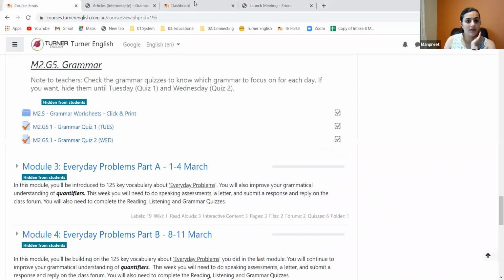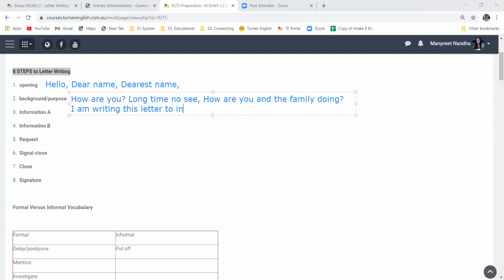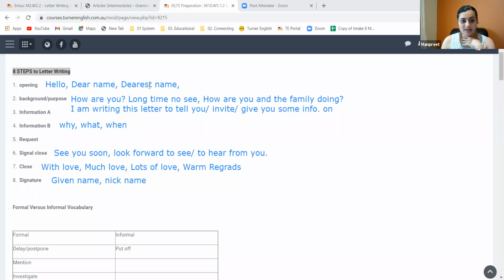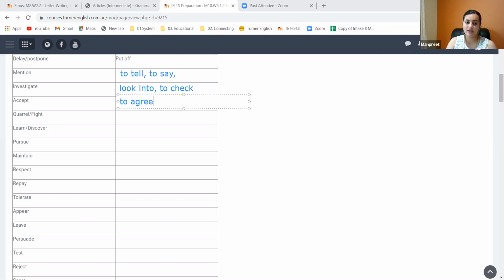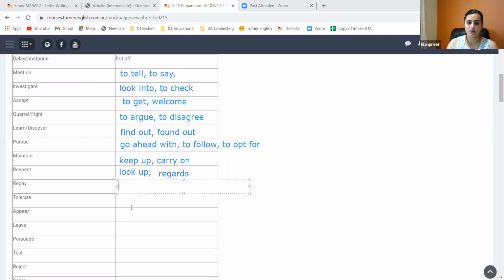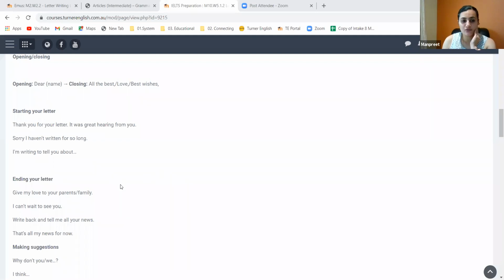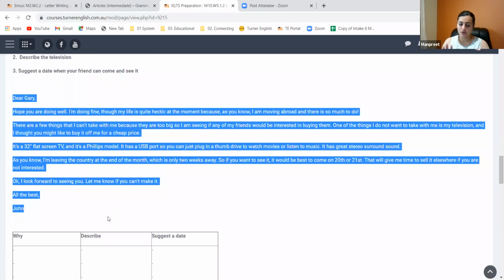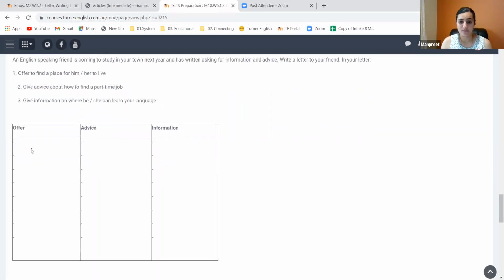24 February 3-45 - GE & IELTS Letter writing Class